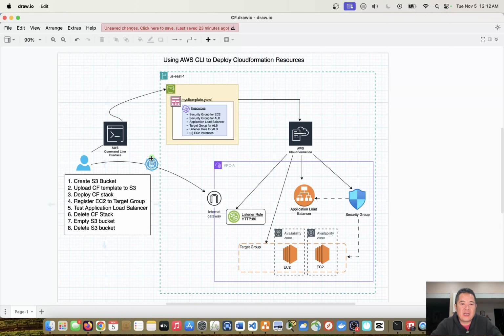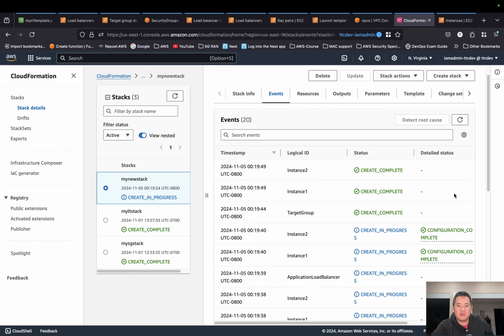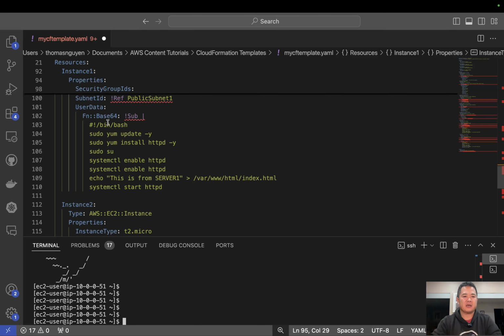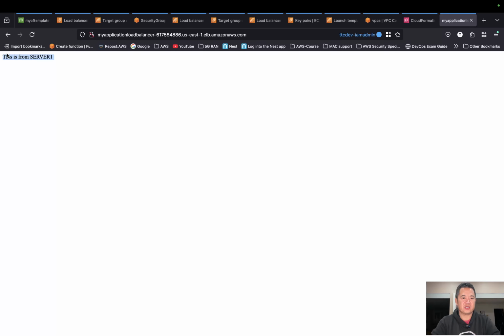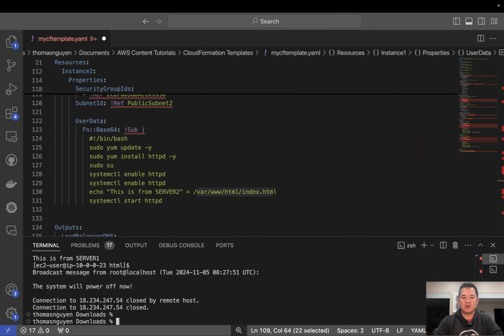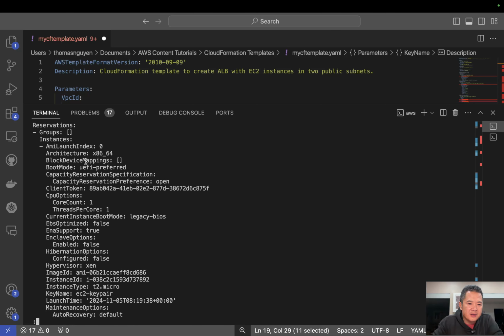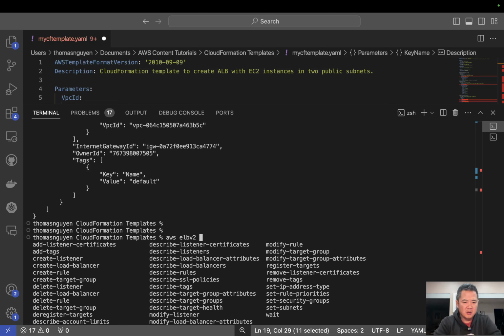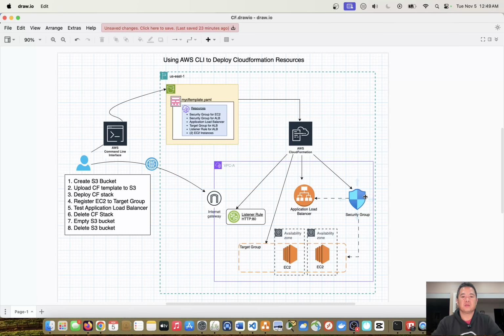IaC - AWS Cloudformation - Using CLI - Create Stack and Deploy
Using AWS CLI to deploy resources using Cloudformation